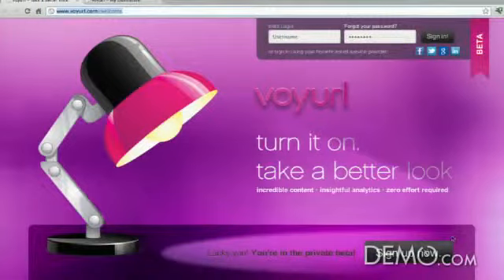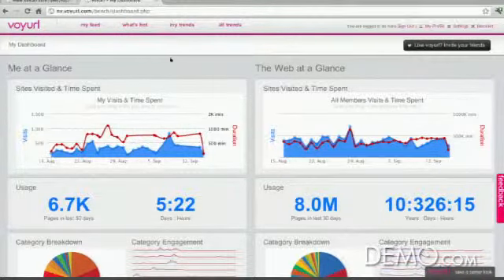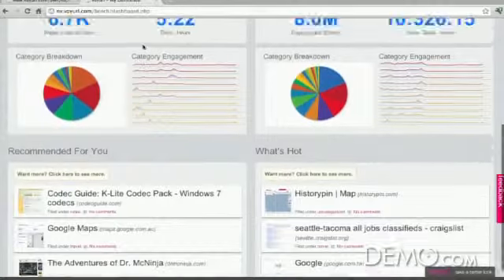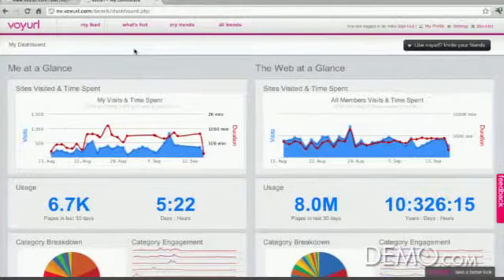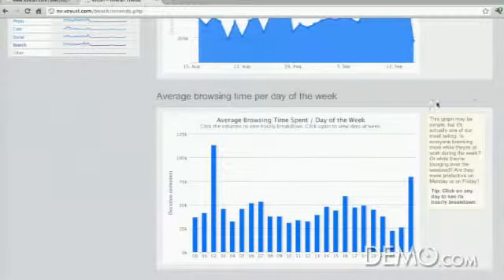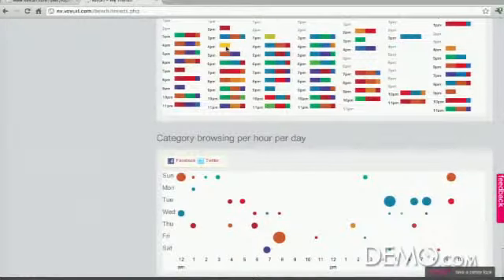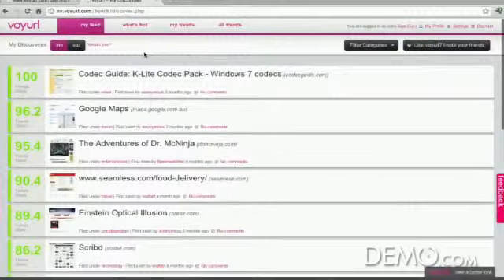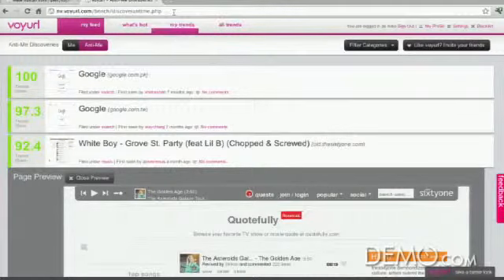voyurl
Similar to how mint.com & nike+ help people quantify their lives & get recommendations, voyurl's browser plugin + web app help people quantify their online browsing habits & find new content they'll like. Voyurl uses implicit data -- your br...